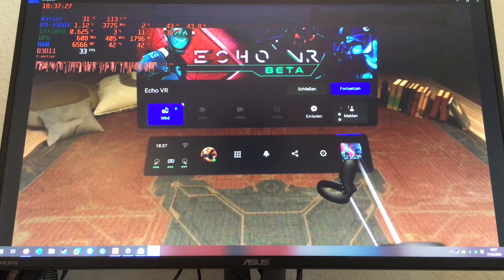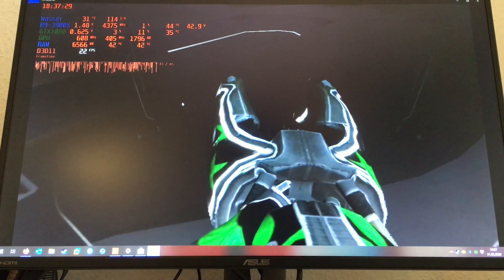[Demonstration] Stream from your Oculus Quest to your PC using AirReceiver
AirReceiver is the most advanced multi protocol receiver on Universial Window Platform. It support AirPlay and Google Screen Cast.
As a AirPlay receiver, It will appear as a target in AirPlay applications (such as iTunes/iPhone/Mac) so you can play music/video/photo/screen to it.
As a Chromecast receiver, It will appear as a target in Chromecast applications(such as Android/Chrome/Chromebook) so you can cast your screen to it.
With AirReceiver you can easily demo the content in your Android/iPhone/Chromebook to your customers.